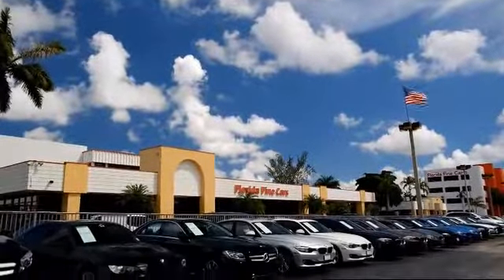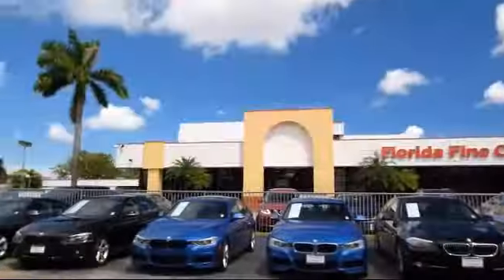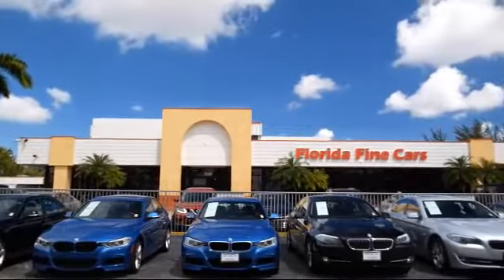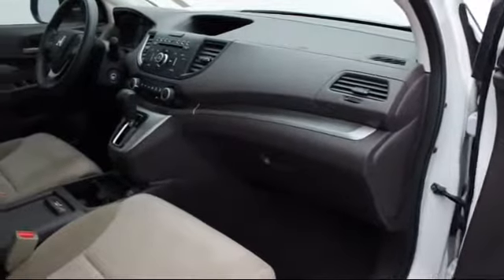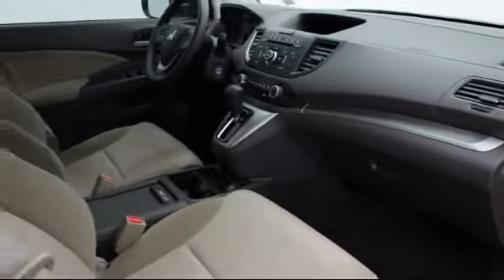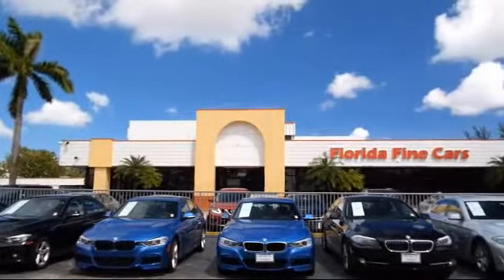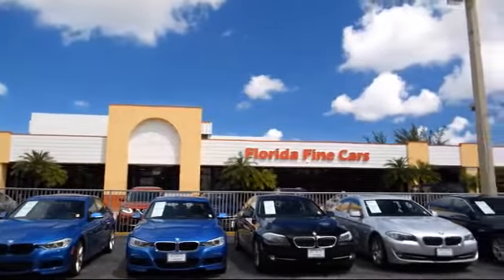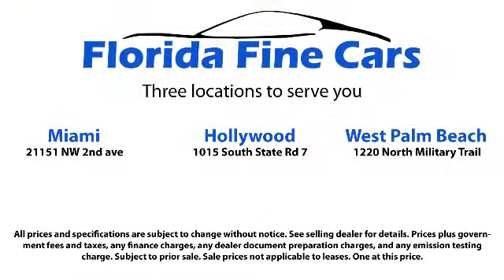2014 Honda Cr-v Sport Utility EX Miami Fort Lauderdale Hollywood West Palm Beach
2014 Honda Cr-v Sport Utility EX Stock Number: 84719 Vin:5J6RM3H59EL038226.